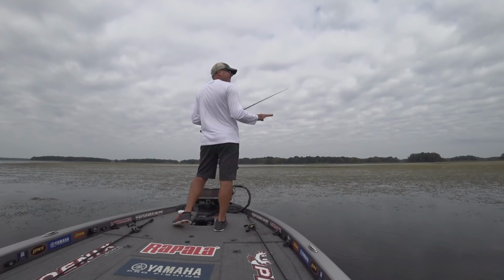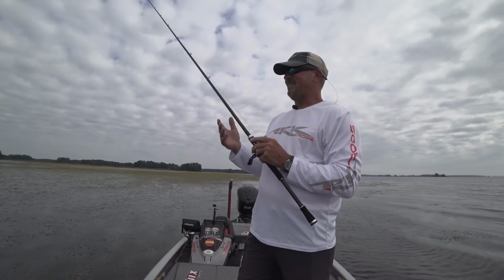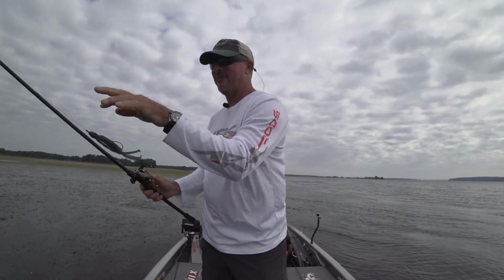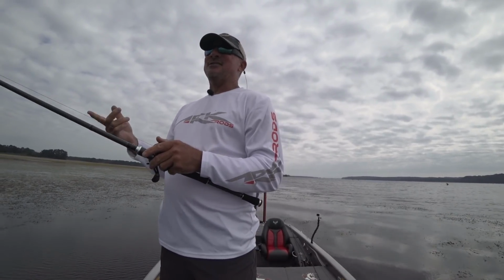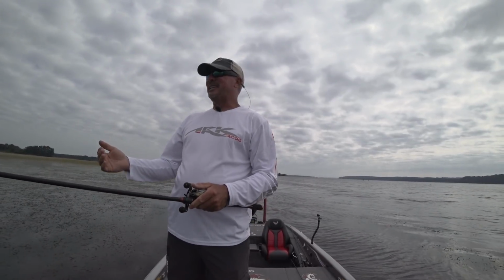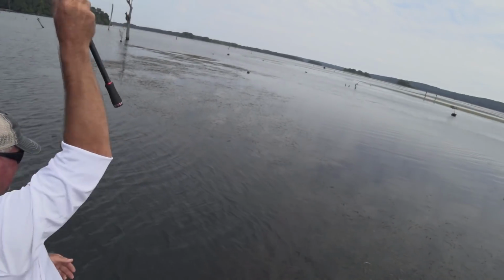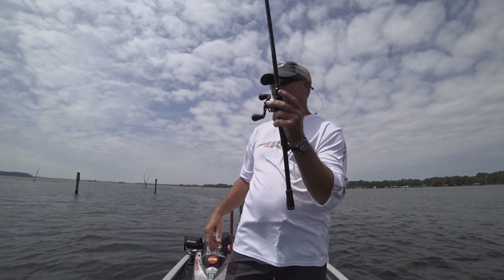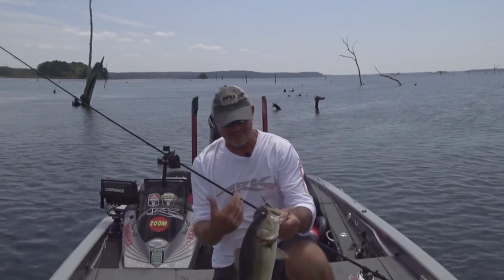The Ultimate Guide to Flipping and Pitching Deep Grass with Elite Series Pro Randall Tharp